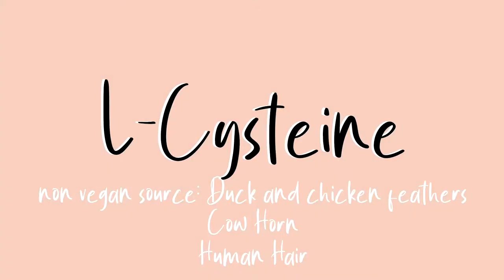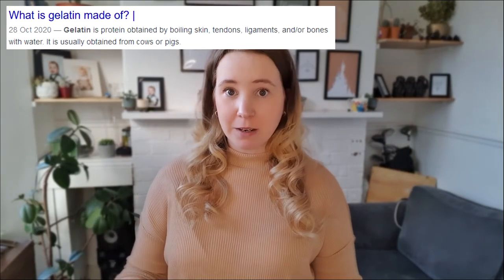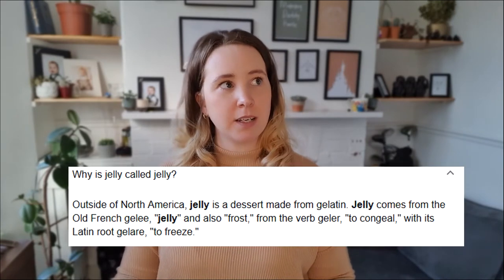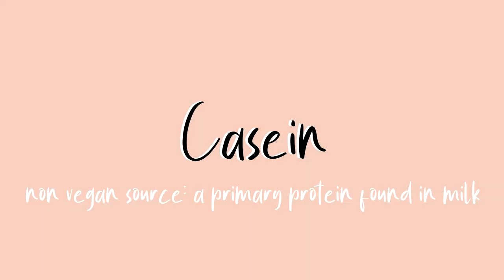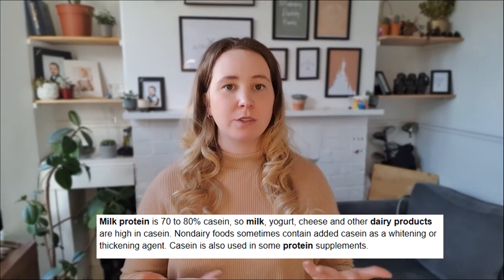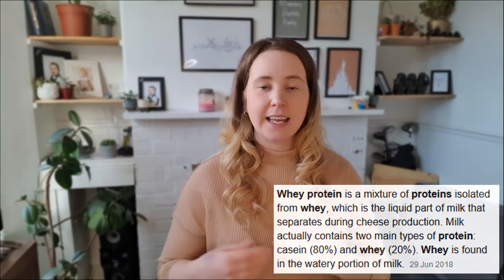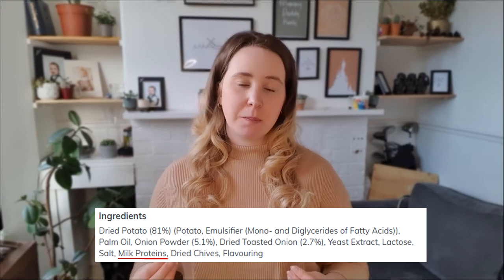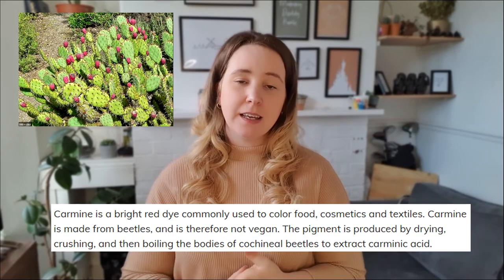SNEAKY | The most common non-vegan ingredients we might miss | Vegan tips ep. 03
Hello everyone ♡

When I first transitioned to a vegan diet, the only things I looked out for was the veggie tick, milk, eggs and honey. I had no idea that there were so many other ingredients to look out for! I thought i'd put thie video together about my own personal experience with those sneaky ingredients. Since filming this video, I have since realised that there aren't as many products out there with these ingredients, nonetheless, they're still ingredients that you need to watch out for.

Since there are obviously vegan options out there, why are companies still using these animal products?! Makes absoloutely no sense.

Google is your best friend.

Sending so many hugs and love to you all.

Celsie
Mother Vegan ♡